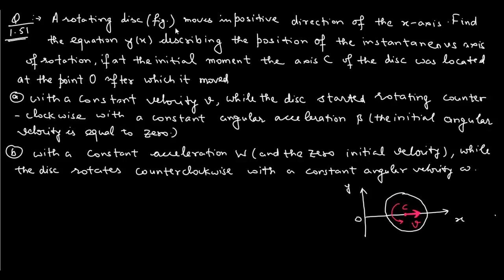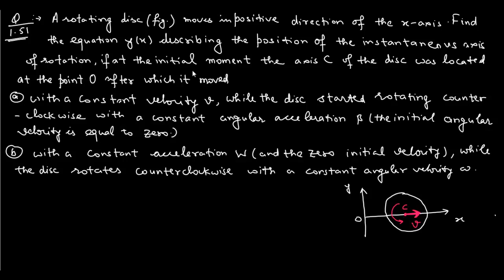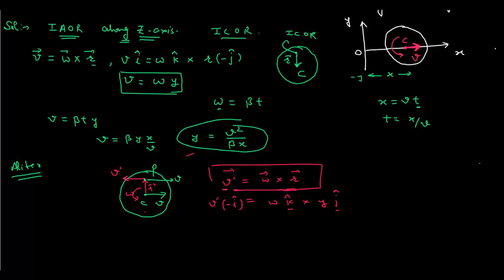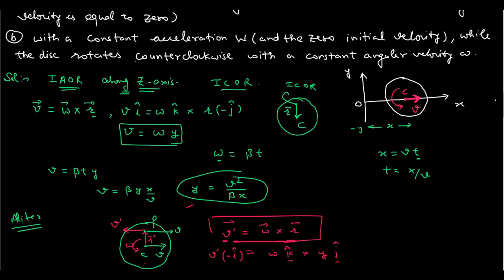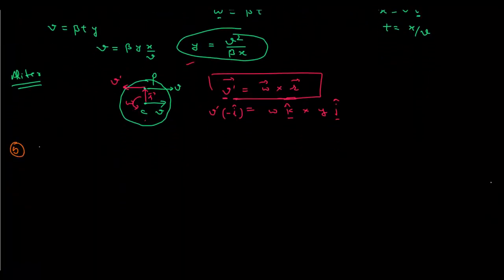I.E. IRODOV'S-1.51/ROTATIONAL MECHANICS(PROBLEM-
In this video I have briefly described about Instantaneous Axis of Rotation.This is solution to 1.51 of I.E Irodov.